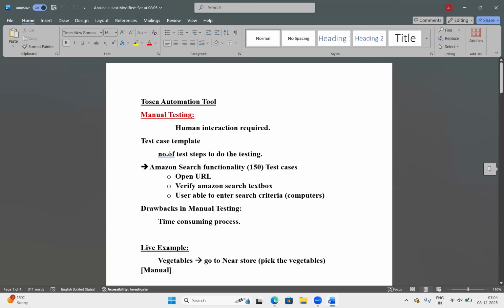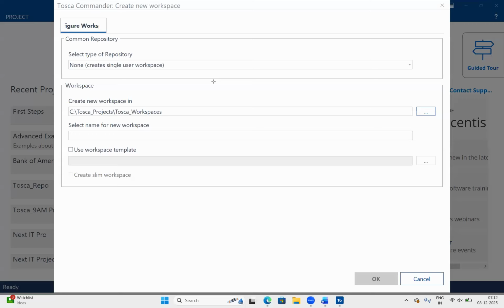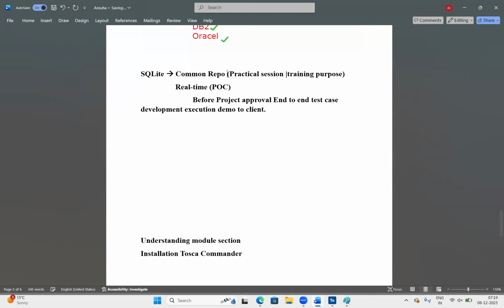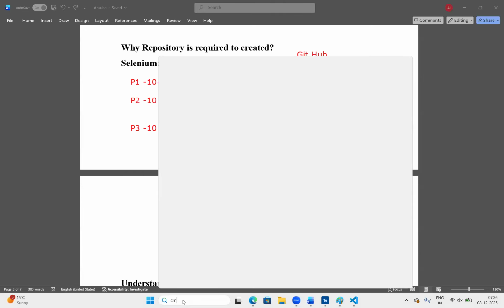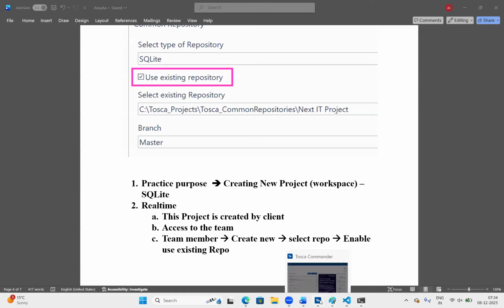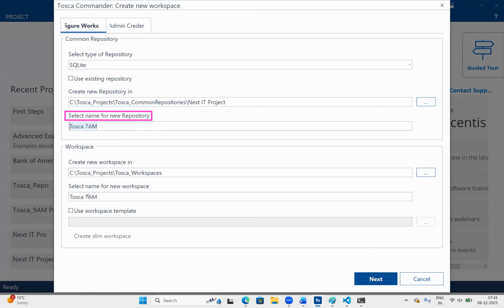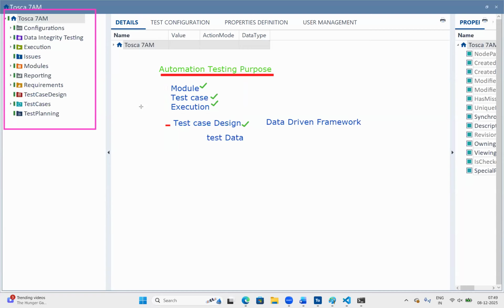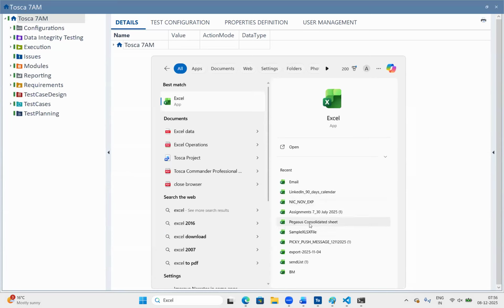08-12-2025 Tosca Project creations & Repository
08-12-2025 Tosca Project creations & Repository